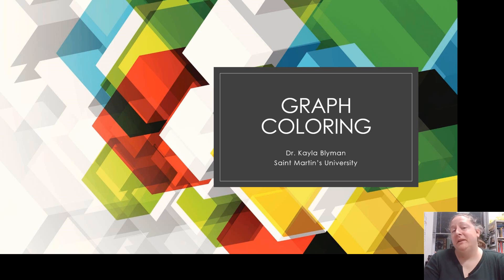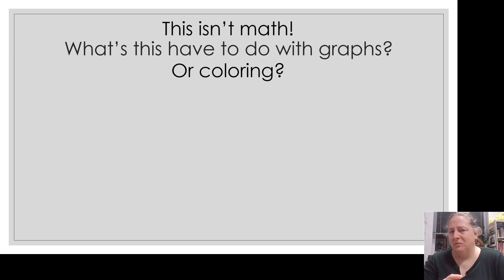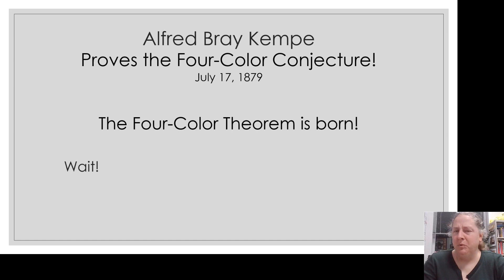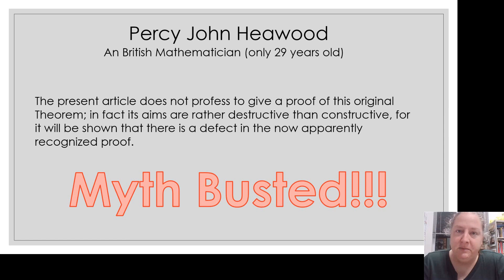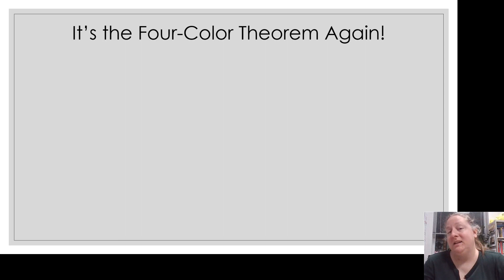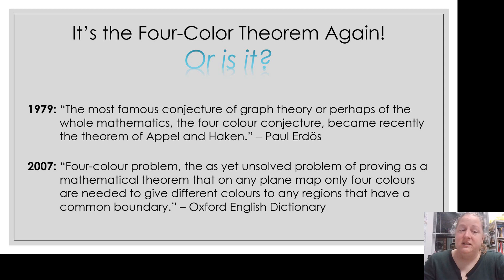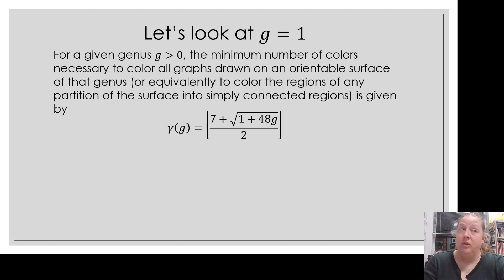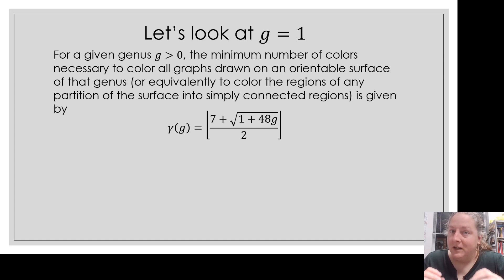The Four Color Theorem